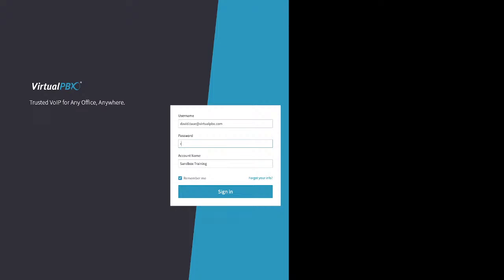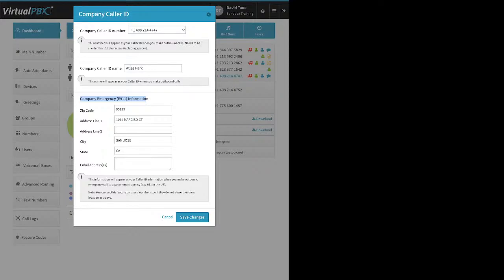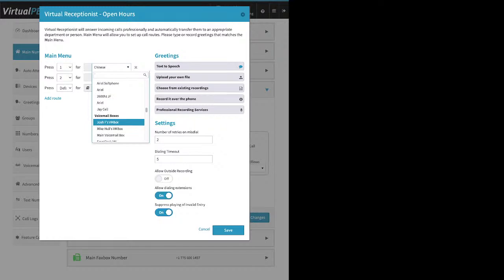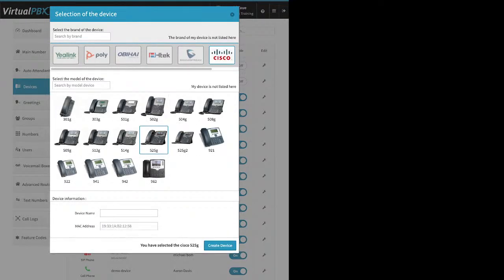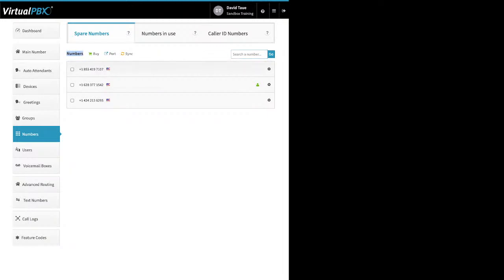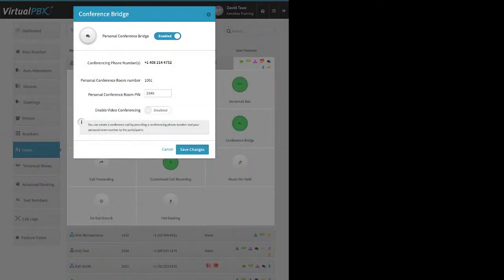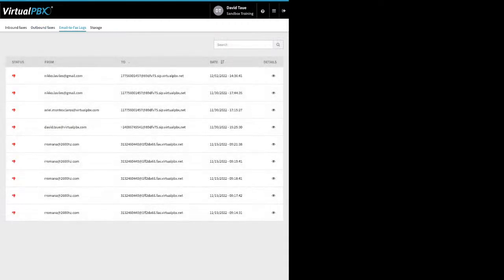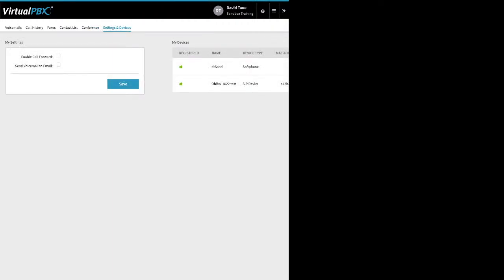VirtualPBX Dash Admin Training